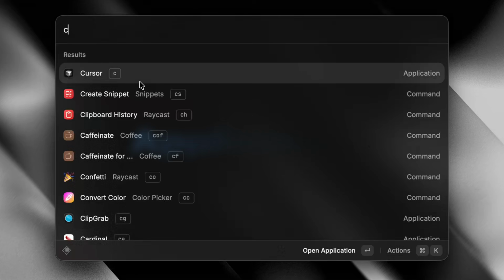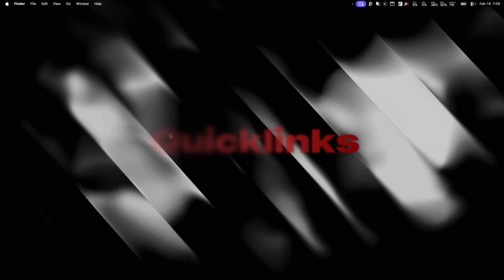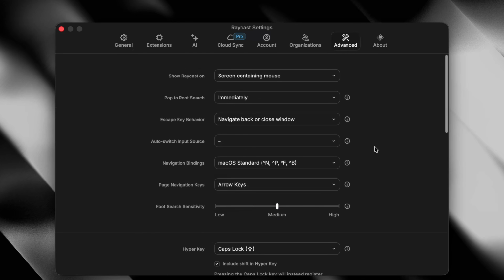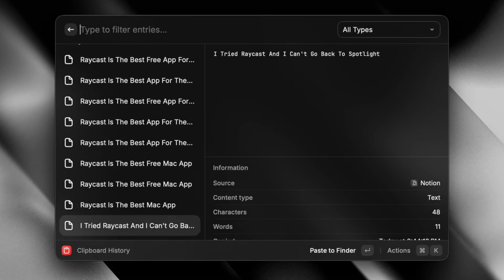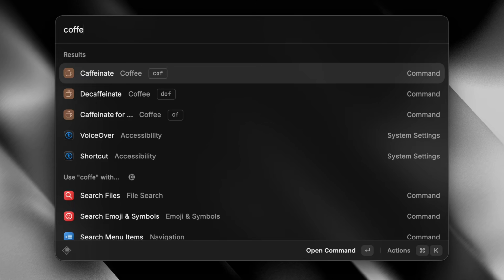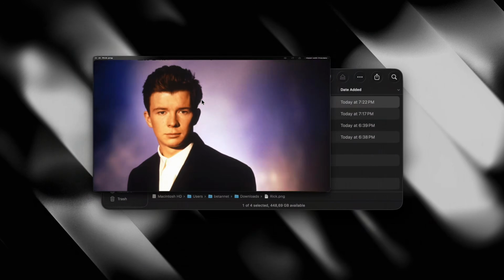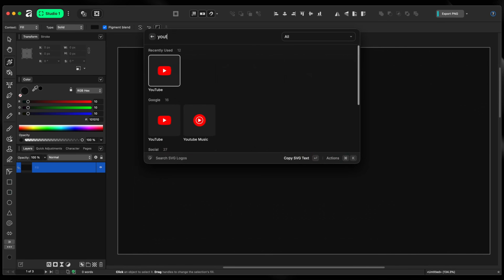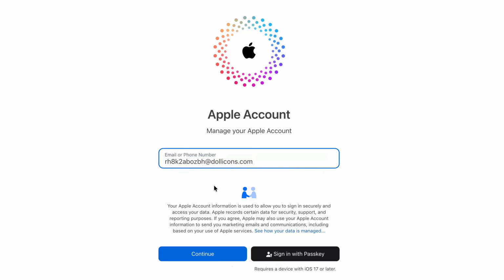This Raycast Workflow Saves Me Hours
0:00 Intro
0:07 What is Raycast?
0:14 The Basics
2:37 Extensions
5:31 Desktop
5:43 Pricing
6:12 Raycast Wallpapers

In this video, I walk through my complete Raycast setup, highlighting the exact extensions and workflows that regularly save me hours. Find out how to use Raycast to launch apps, assign aliases for quick access, and search for files, making it a powerful tool finder. This raycast tutorial also covers Raycast tips for managing files within directories, showcasing why it's one of the best productivity tools for Mac users.